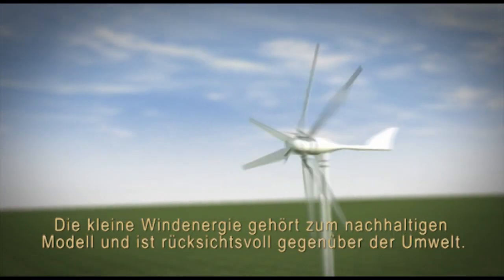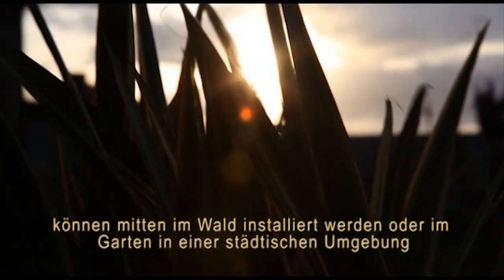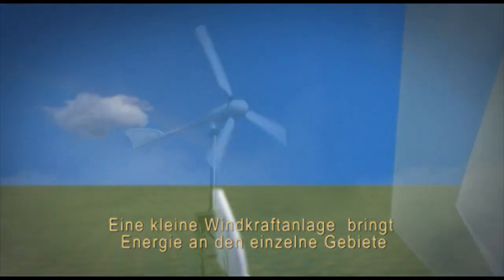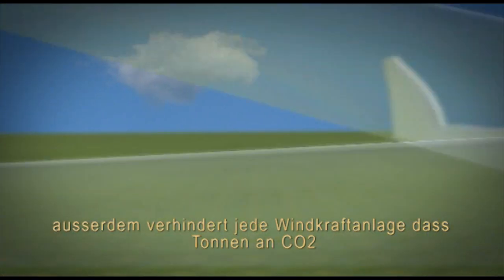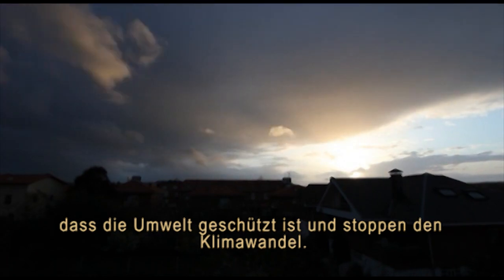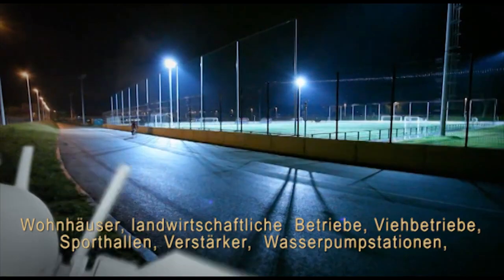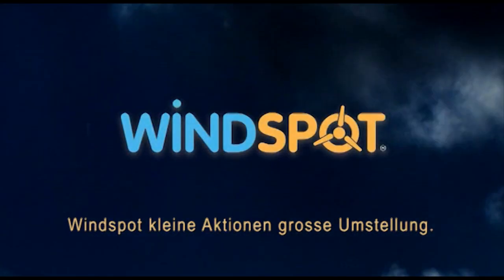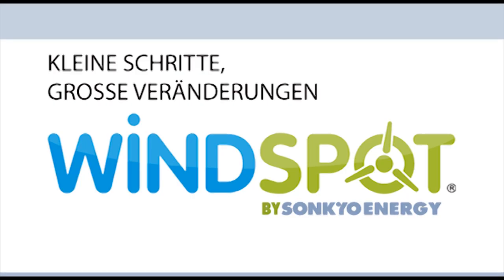Windkraftanlage Windspot Germany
Windspot ist eine kleine Windkraftanlage der Erneuerbaren Energien Firma Sonkyo Energy. Die wichtigste Eigenschaft  bei dem Windspot ist,  eine hohe Leitstung, Lebensdauer und Zuverlässigkeit, wir bieten Ihnen drei  Ausführungen an  1,5Kw, 3,5kw und 7,5 kw die unterschiedliche  Anforderungen  erfüllen.

Windspot eignet sich für den Einsatz in privaten Haushalten, Betriebe,Eigenverbrauch, Netzeinspeisung, Wasserpumpensystemen, Telefonantenne u.s.w.

Die Windenergieanlage Windspot  wird unter Verwendung bester Materialien und strenge Verfahrung hergestellt, mit der Integration des patentierten variablen Pitchsystems dies verhindert dass bei hohen Windgeschwindigkeiten  Überstrom erzeugt wird,  ( über den Nominalwertes der Elektronische Steuereinheit) was zu einer maximalen Reduzierung des Horizontalschubs führt.

Ein robustes variables Pitschsystem, im Vergleich zu anderen Anlagen, mit niedrige Wartung und ein sorgfältiges Verfahren der aerodynamische Rotorblätter zeigen ein hervorragendes Verhalten bei Belastungen und niedrige Geschwindigkeit.

CONSOLARIS ENERGIETECHNIK GMBH

AXEL BAENSCH
SONNENFELDSTRASSE 2
34549 EDERTAL-GIFLITZ